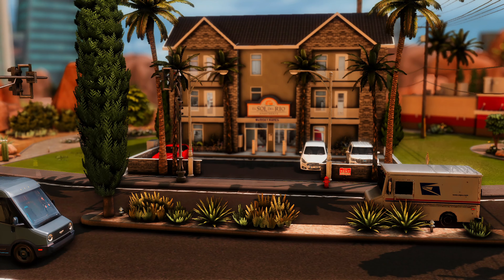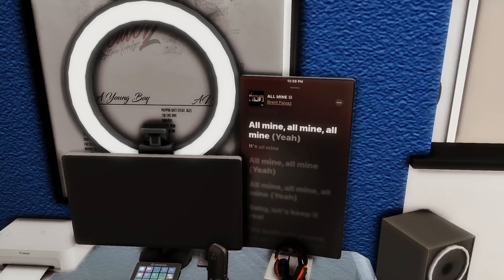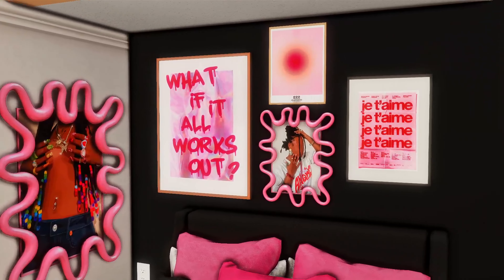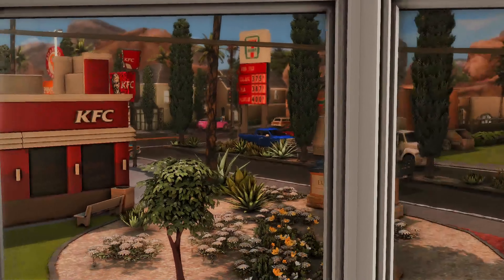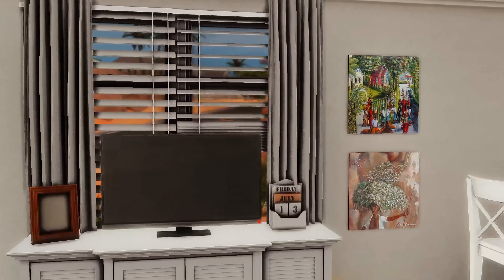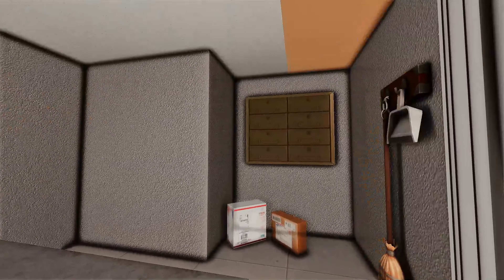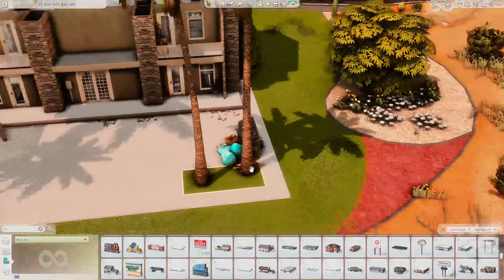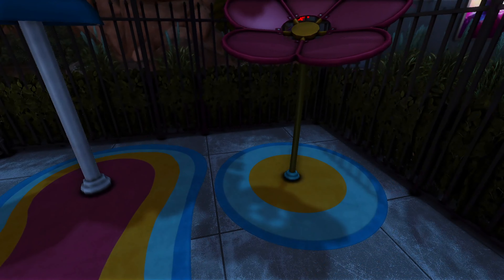2 URBAN REALISTIC BUILDS │APARTMENT COMPLEX - PUBLIC POOL │THE EXIST SAVE FILE│ The Sims 4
HEY HUNS

mods of 2023
must have sims 4 mods.
⭐My RESHADE⭐
made by mee

SPECS:
gaming pc: OMEN 40L GEFORCE RTX GAMING PC $1,489
MONITORS 1:  HP 27 INCH HD MONITOR -$170
MONITOR 2: SAMSUNG CURVED CF390 27 INCH -$ 200
Video Editor Windows:  Filmore 11 Wonder Share -$FREE and Cap Cut -$10/MONTH
Video Recorder: OBS Studio -$FREE
Channel Art Banner & Thumbnails: Canva -$Free & picsart -$10
Microphone:Razer Mini - $70
Mic Arm: -$ 40
Mic Cover: - $10
Keyboard - $250 (fully customized keys from Royal Kludge)
mouse logi - $60
Facecam: Logi HD webcam -$70
2 ikea desk(with drawers): -$300
chair : pink GTPLAYER -$250